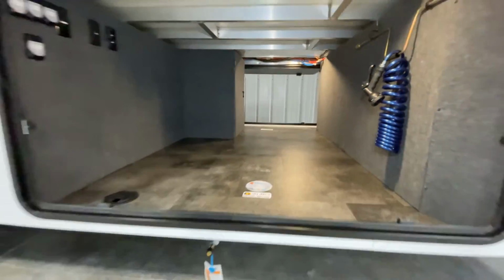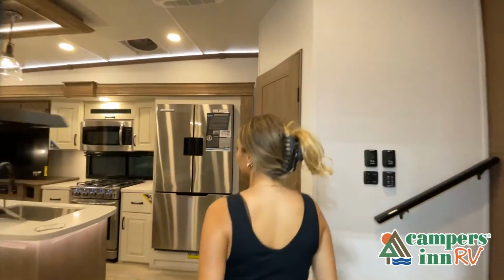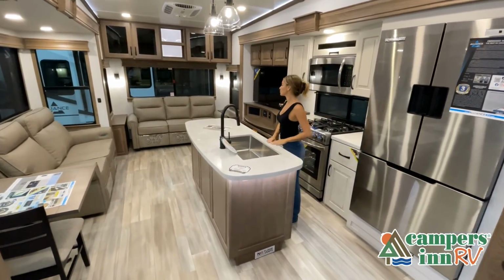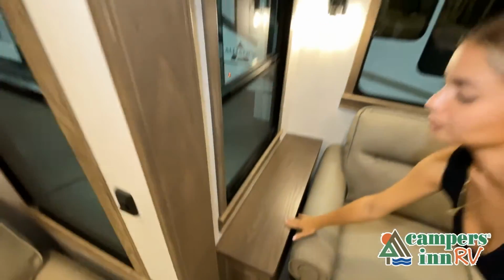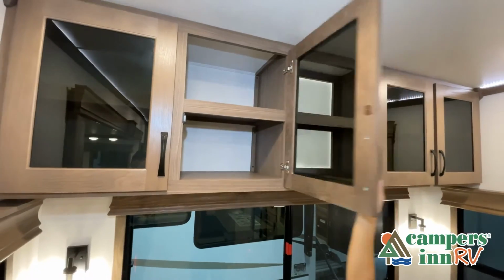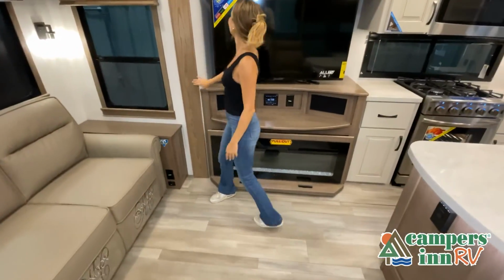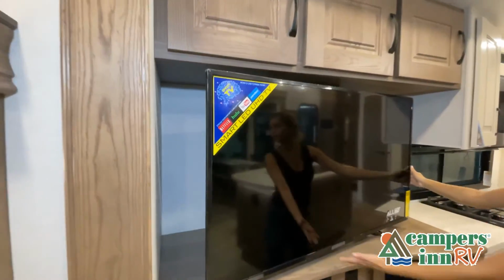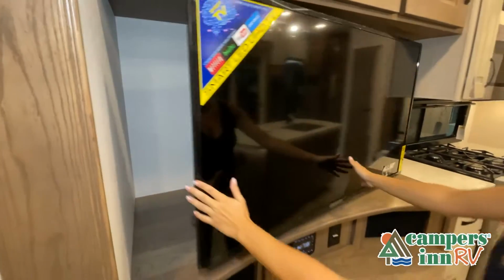Alliance RV-Paradigm-370FB - by Campers Inn RV – The RVer’s Trusted Resource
Alliance RV Paradigm fifth wheel 370FB highlights:

Large Front Bath
Half Bath
Entry Bench/Coat Rack
Pull-Out Fireplace Storage
Dual Recliner Love Seat
Kitchen Island
Two Awnings

Whether you decide to be a full-timer or a long-trip traveler, this Paradigm offers so many comforts and conveniences you will love! The large full bathroom might be the reason you decide to be a new owner because you will have a large 61" x 30" shower to get cleaned up in, linen storage, and a walk-in closet with a hamper, shelves, and a space prepped for an optional washer/dryer. The bedroom allows you to sleep like a king and gives you extra floor space with the two slides, and there is storage in the flip-top dresser and under the seat, plus you can watch the Smart TV. The space saving sliding doors offer style as well. The cook will love all the residential appliances, including a residential refrigerator. The kitchen island gives you a large sink and dishwasher prep also. The half bath is super convenient just like the entry sitting bench/coat rack and closet. And you can relax on the sleeper sofa or the dual recliner love seat.

The Paradigm fifth wheels by Alliance RV are functional, high-quality, and luxurious for an unforgettable camping experience. There are three A/C units and a 40K BTU furnace to keep you comfortable year around, and you'll appreciate additional convenient amenities, like the all-in-one enclosed/heated utility center and the color coded and numbered wiring. A Rota-Flex pin box comes standard for hassle-free towing, along with Super-G 4,400 lb. rated tires and Dexter 7,000 lb. axles. You'll love the kitchen with its LG solid surface countertops and Insignia range, plus there is LED motion lighting in the pantry and a Maxx fan with a rain sensor to keep everything fresh when making dinner. Each model also includes an HD Smart TV in the living room and bedroom, plus a Winegard Air 360 antenna to keep you connected to the outside world. And of course there are a variety of options you can choose from to further customize your fifth wheel; dual pane windows, Super Solar Plus, slide out awning toppers, and generator prep or a generator to name a few!

38 Locations and Growing!

IOWA
Campers Inn RV Of Davenport - 5120 North Brady Street - Davenport, IA 52806